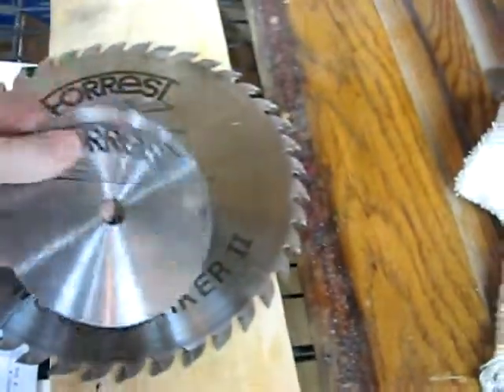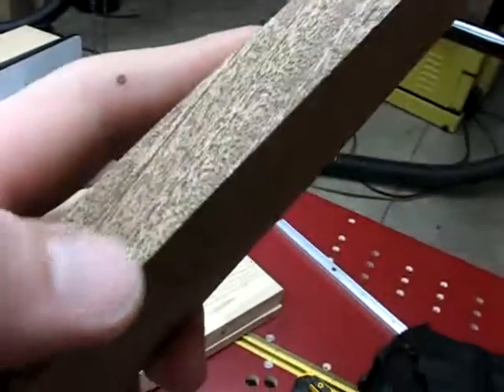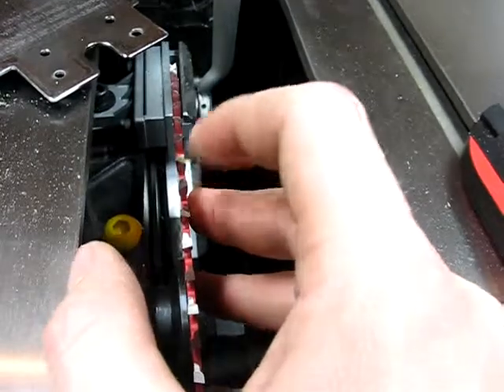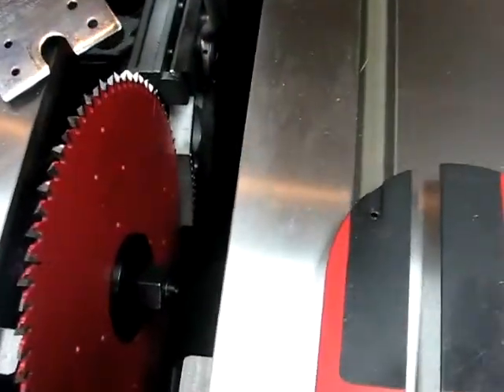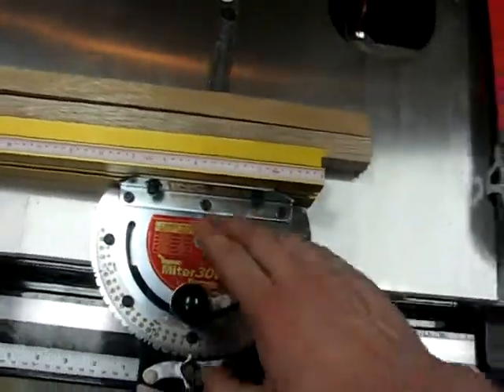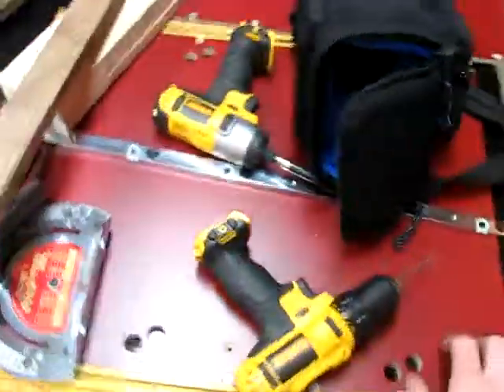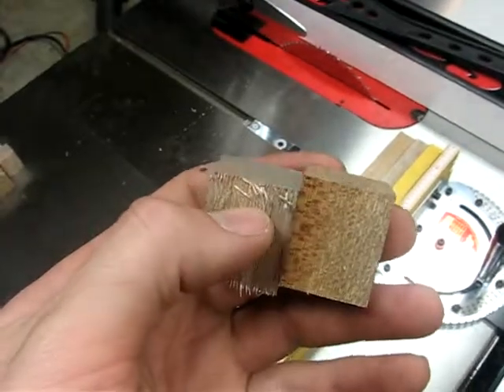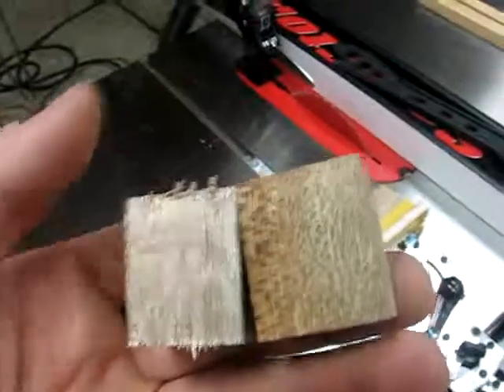SawStoping and Blades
Working with the SawStop